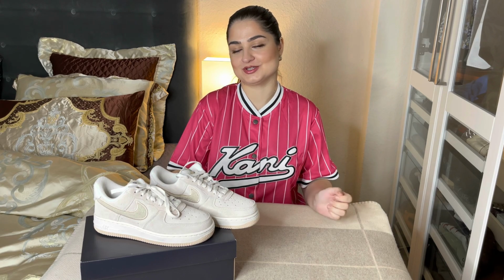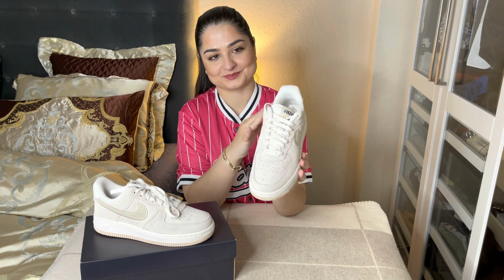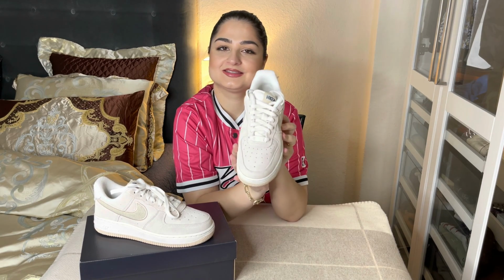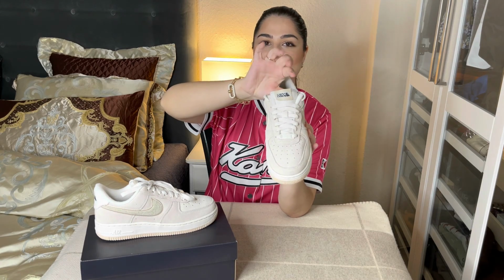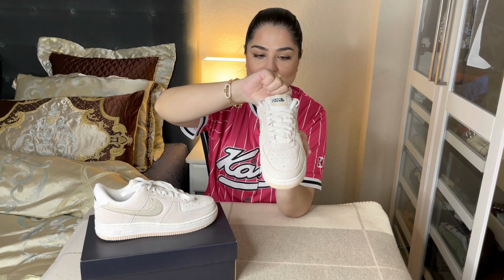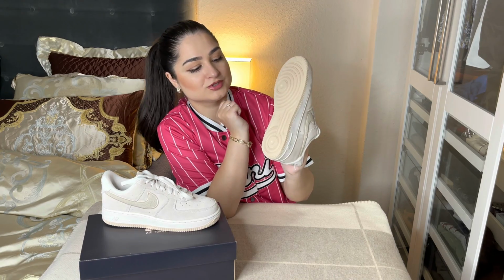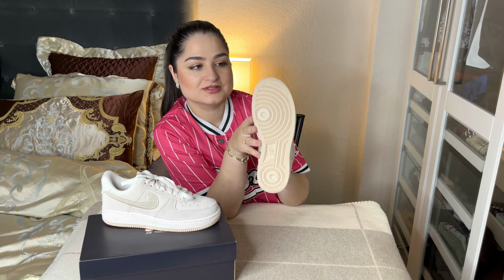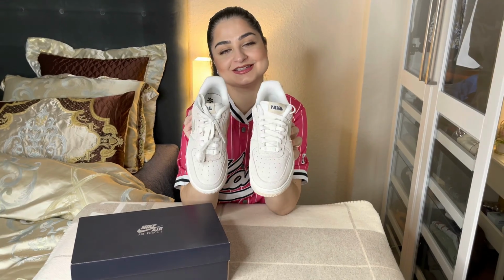NIKE AIR FORCE 1 '07 SE "Sanddrift" I REVIEW I AIR FORCE 2022 I UNBOXING I 4K I Mary´s Closet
This video is filmed in 4K so hopefully you can see all the details really well!